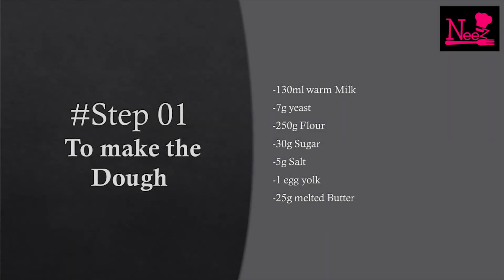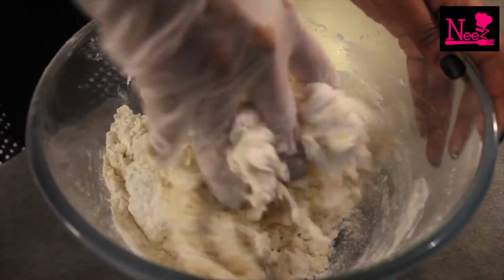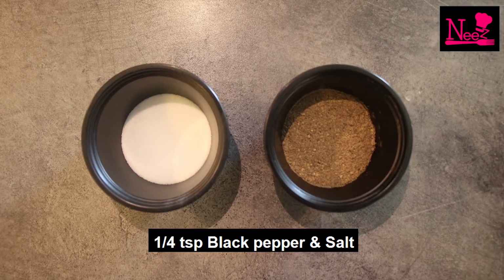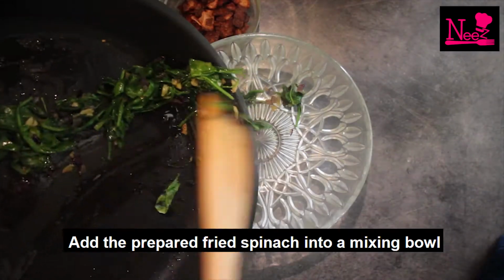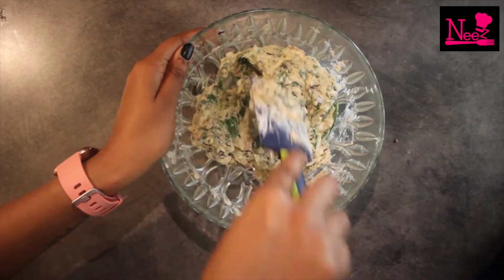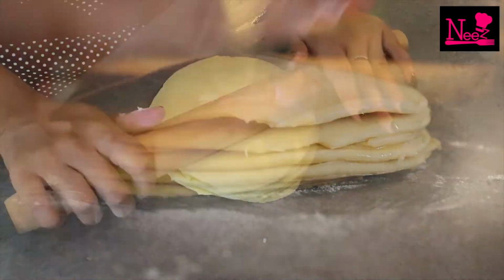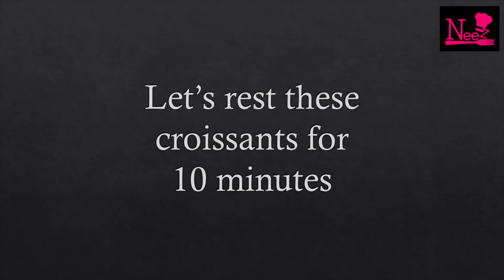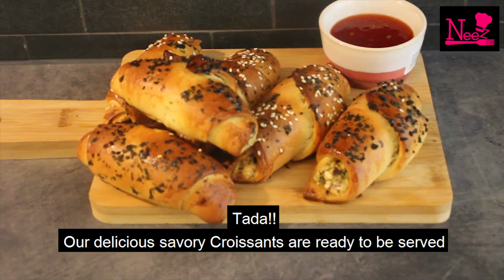Spinach & Feta Savory Croissants By Nee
Spinach & Feta Savory Croissants (Step by Step video recipe)
Homemade croissants are always the perfect snacks idea.
Croissants are flaky, layered, and French pastry in the shape of a crescent. They are loved by everyone.
Today’s @neez_kitchen croissants are not for a sweet treat. Those are filled with savory flavors and a mix of spinach, feta, cream cheese and bacon.
Prep time: 1 hour and 20 minutes (including the dough)
Cook time: 20 minutes
Yield: 8 croissants
INGREDIENTS:
*For the Dough:
-130ml warm Milk
-7g yeast
-250g Flour
-30g Sugar
-5g Salt
-1 egg yolk
-25g melted Butter

*For the Filling:
-2 tbsp Olive oil
-1 cup Spinach
-¼ tsp salt & pepper
-¼ tsp paprika
-¼ tsp oregano
-3 chopped garlic cloves
-¼ cup chopped onions
-¼ cup feta cheese
-¼ cup cream cheese
-¼ cup mozzarella
-Pan-fried bacon-optional

*Other Ingredients.
-Prepared Dough
-Prepared filling
-4 tbsp Melted Butter
-Sesame seeds & parsley to garnish
-To grease:
PREPARATION:
Preheat the oven to 180c/350F
STEP 1: Activate yeast by mixing warm milk & yeast and rest for 10 minutes. Then combine that with flour, sugar, egg yolk, melted butter, and salt. Knead until you have a pliable dough. Apply olive oil and rest for 1 hours or overnight for better results.

STEP 2: Make the filling by mixing fried spinach, bacon, feat cheese, mozzarella, cream cheese and recommended spices.

STEP 3: Get the rested dough and cut into 6/7 dough balls. Roll them one by one and make 5-6 inch circles out of those balls. Then rolled them out by putting butter on top of each circle and layering one on top. (laminate the dough). Now cut into wedges either 8 or 12 pieces and keep the filling on the larger end of a piece and roll it up. Continue the same. Let those cover by using a kitchen towel for 10 minutes and grease these croissants by mixing egg yolk, salt, milk and olive oil. Garnish with sesame seeds & parsley.
Bake for 20 minutes or until golden brown.